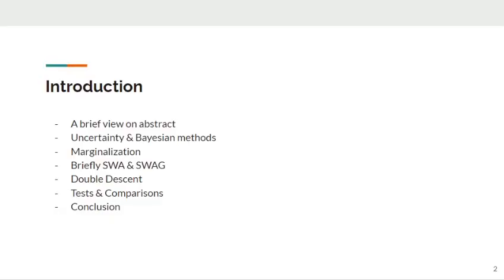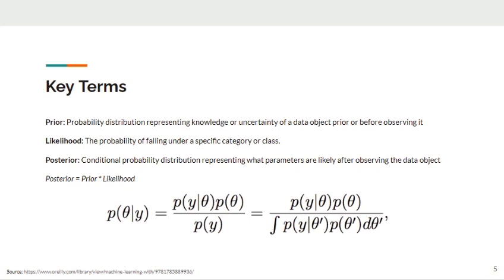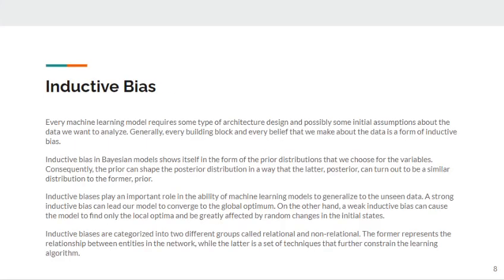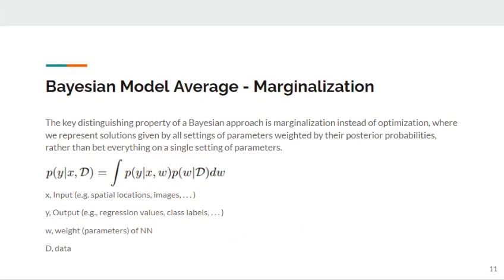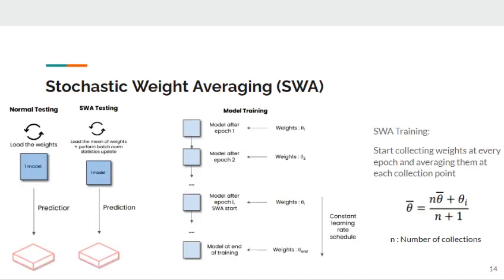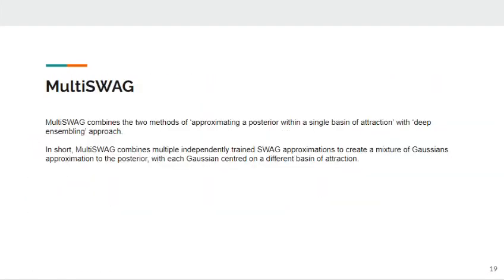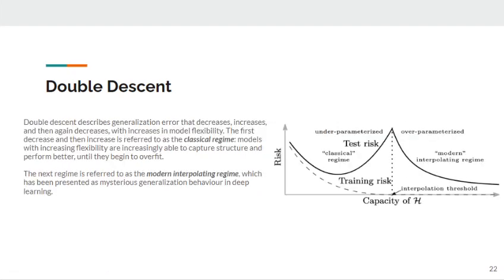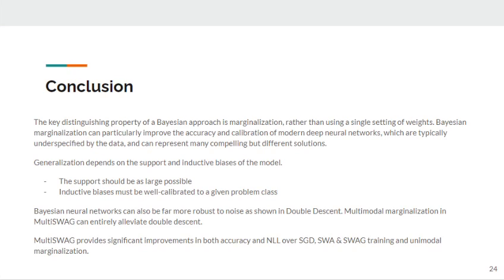Paper review: Bayesian Deep Learning and a Probabilistic Perspective of Generalization